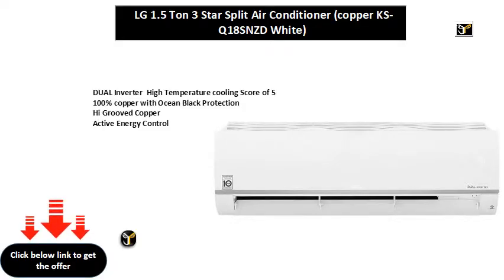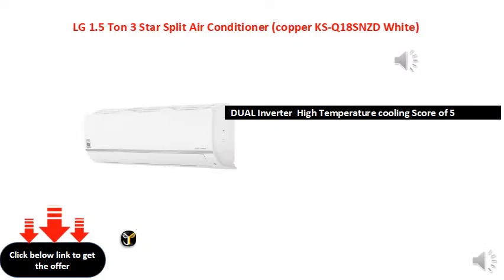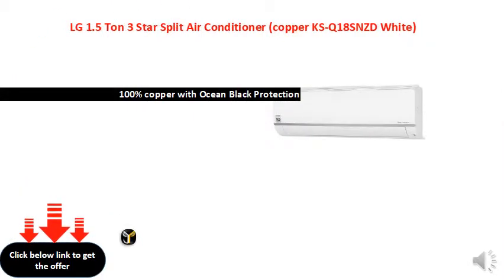LG 1.5 Ton 3 Star Split Air Conditioner (copper KS-Q18SNZD White)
1 year comprehensive warranty
10 years on compressor warranty
Condenser Coil: Alloy
Split AC